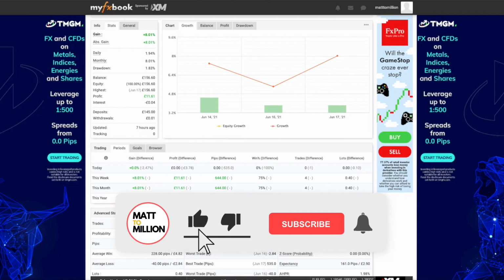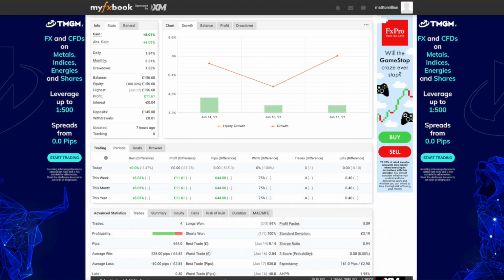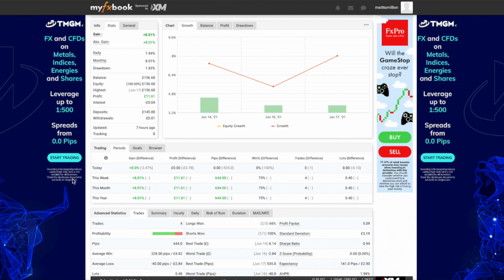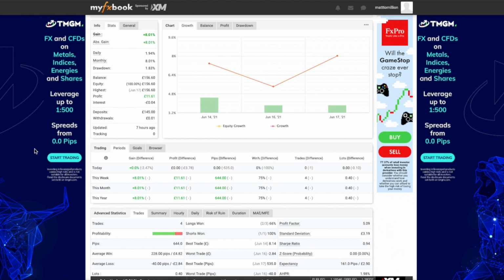£145 LIVE ACCOUNT TO FULLY FUNDED FTMO/FUNDING TALENT - CAN I DO IT? SMALL ACCOUNT CHALLENGE - EP1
Can you trade your FTMO/Funding Talent 'challenge fee' in a live account to pay for the challenge out of profits?

I've decided to take on this challenge following my previous video on 'when to know you're ready for the FTMO challenge'

In this series I will (attempt to) take a small capital live account (based on the fee of a small challenge) and aim to make around 50% profits to put towards the FTMO/Funding talent challenge itself. Before then aiming to complete the challenge.

This is intended to test myself and also my advice based on my previous video and to see if it is a smart way round to do things to show others if it's possible - or not!

Account chosen - Standard STP

Video order:

00:00 - 01:12 - Intro
01:12 - 03:15 - WHY am I doing this challenge and WHAT advice had I given?
03:15 - 03:40 - Rationale behind taking on the challenge
03:40 - 03:54 - My goals for the challenge
03:54 - 04:32 - How much am I starting with and who what FTMO challenge am I aiming for?
04:34 - 05:34  - BIGGEST Challenge
05:34 - 06:50 - Which broker I chose
06:54 - 07:05 - Final amendments I make to MT4
07:14 - 07:24 - What I'm looking to achieve
07:30 - 09:15 - MyFXbook 1st week results run through
09:15 - 10:11 - What's next